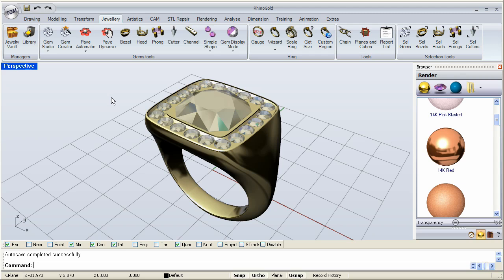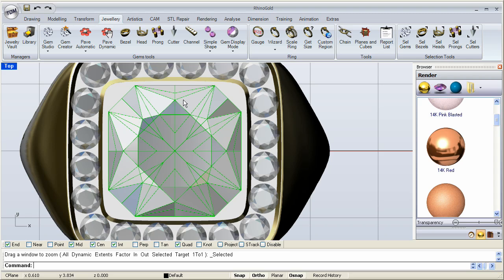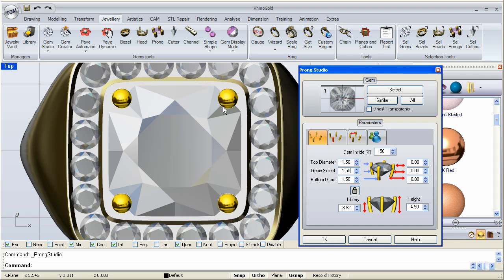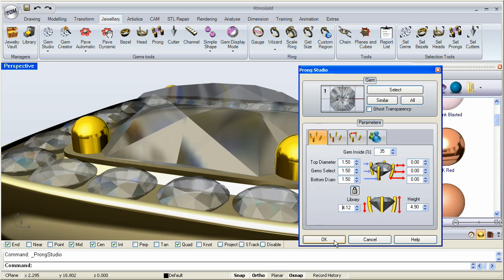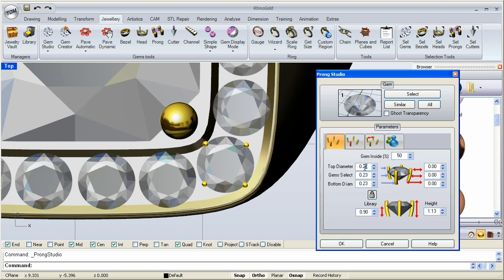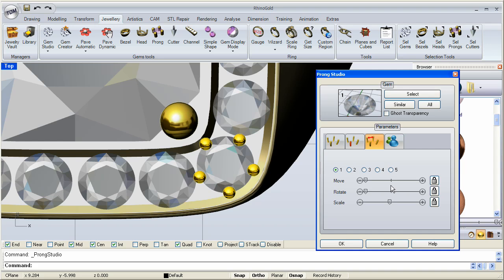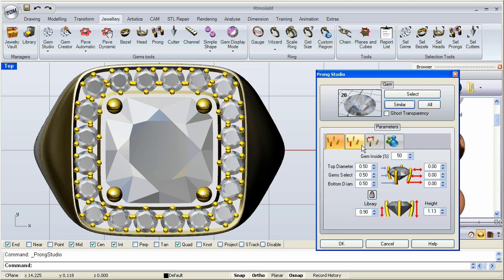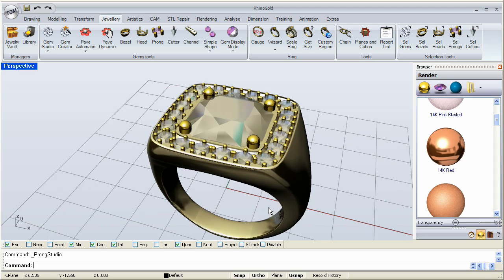RhinoGold 2.0 - Training Level 1 - 3.6 Prong Studio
RhinoGold 2.0 Training Videos.